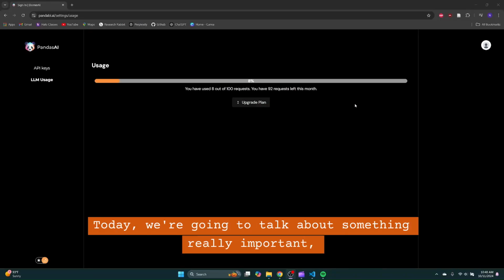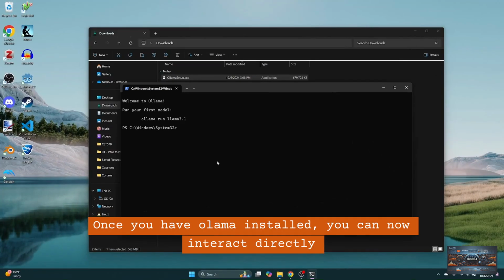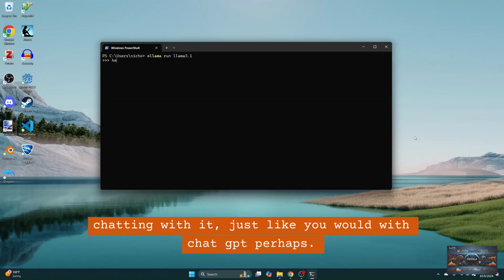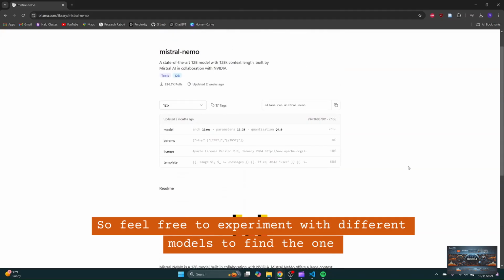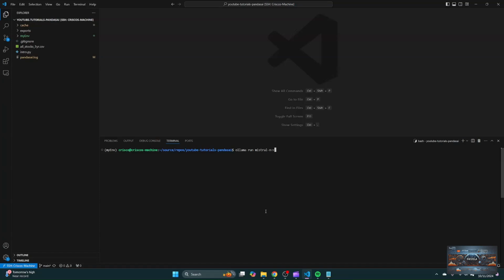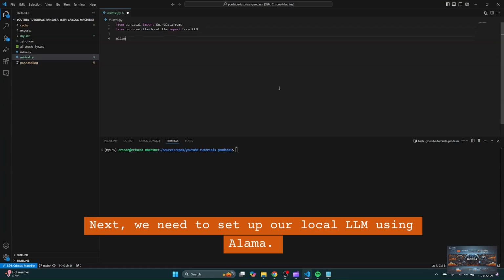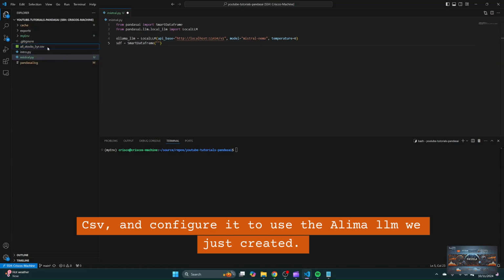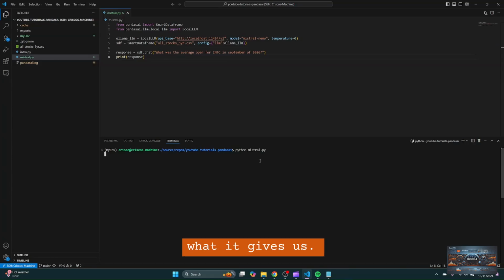PandasAI Ep 02: Overcome API Rate Limits with Local Models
In this video, we take our Pandas AI journey to the next level by overcoming the limitations of the API with Ollama, a local large language model! 🚀

We'll guide you step-by-step on how to install Ollama on Windows, run the "mistral-nemo" model, and integrate it with Pandas AI to perform natural language queries on your data-all without API limits! 🎉

If you've got a powerful GPU and you're ready to unlock the full potential of Pandas AI, this tutorial is for you. We'll also walk you through the code in real-time, so you can understand each step as we build our setup together.